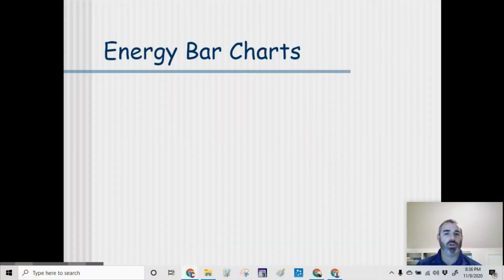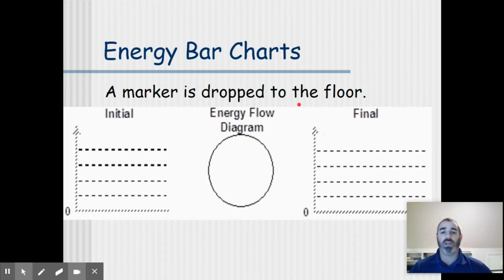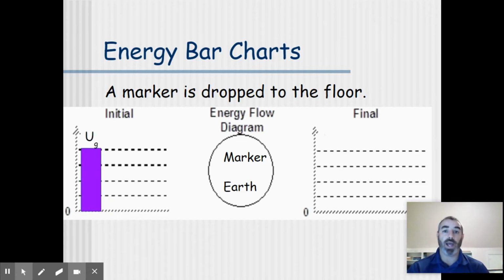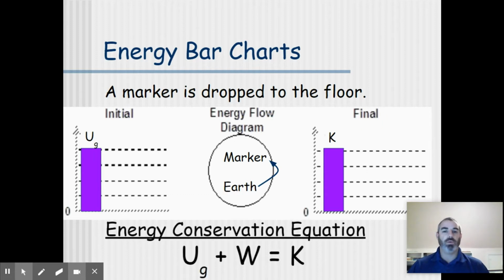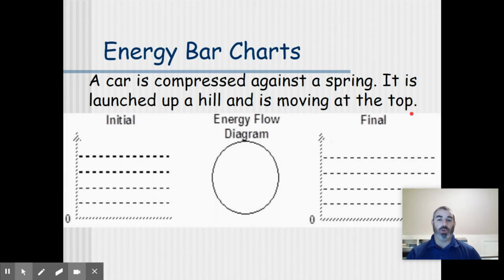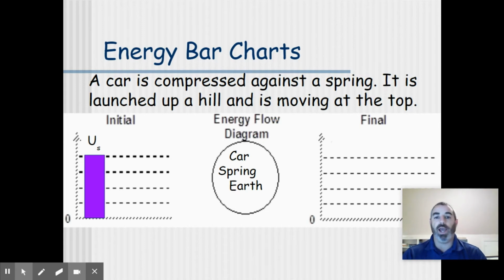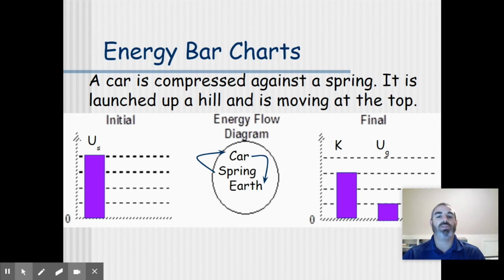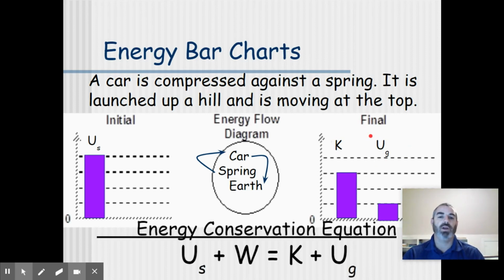How To: Draw Energy Bar Charts (Mechanical Energy)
Looking to learn about how to write a law of conservation of energy equation? In this video I walk you through 2 situations of drawing energy bar charts to represent the law of conservation of energy and writing the equation from the bar charts.